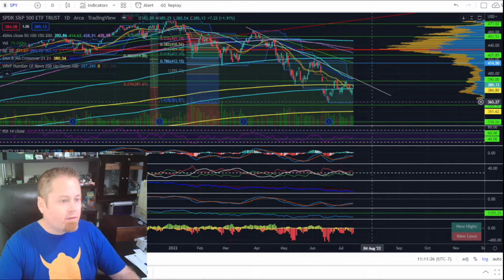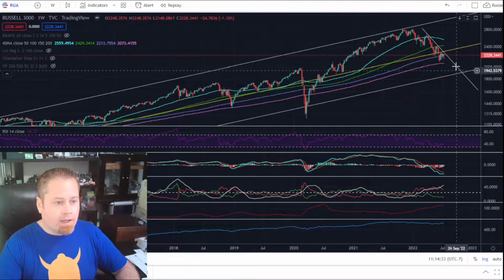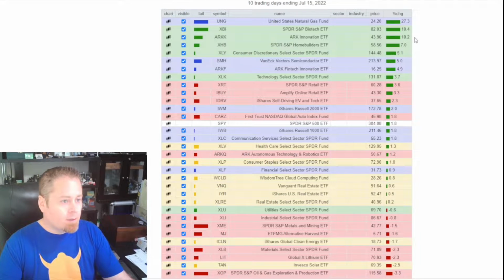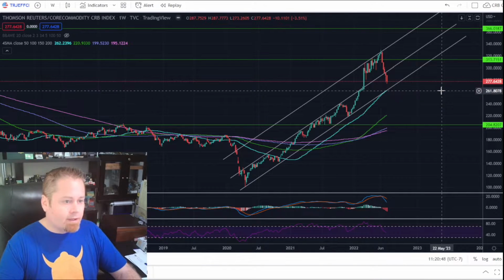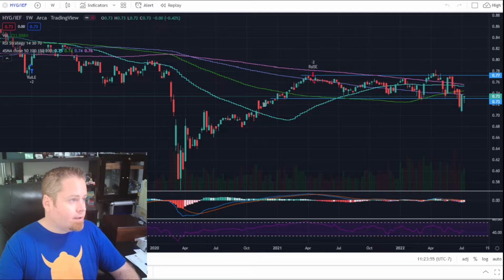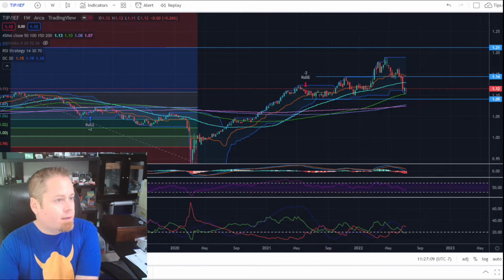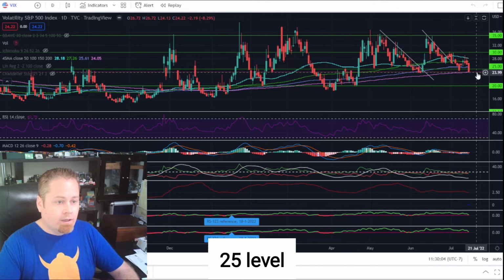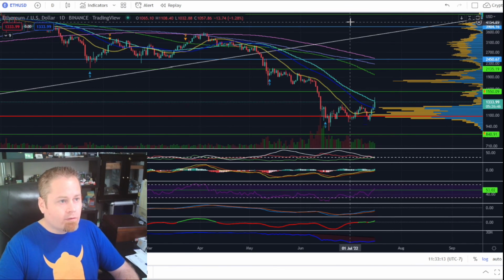Weekly Market Recap for week of July 11th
Detailed Market Update about
- $SPY/$DIA/$QQQ
- US Oil
- Metals: Gold/Silver
- Energy
- US Dollar
- Put/Call Ratio
By Jason - Chief Technical Analyst @ToroAlerts
ToroAlerts' innovative FinTech app uses artificial intelligence and machine learning with predictive analytics to identify the optimum buying and selling points and then sends an alert to each user notifying them of the stock/ option/ crypto symbol, the best price to buy and ideal price to sell.